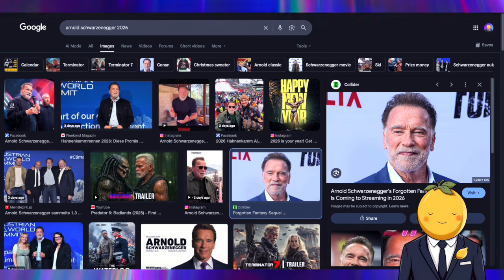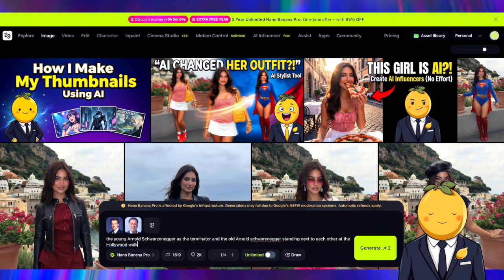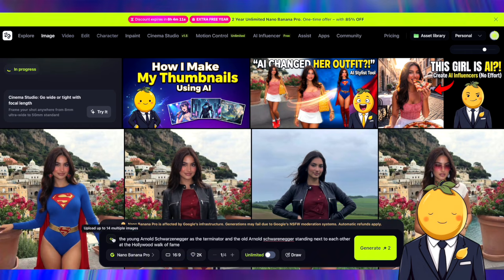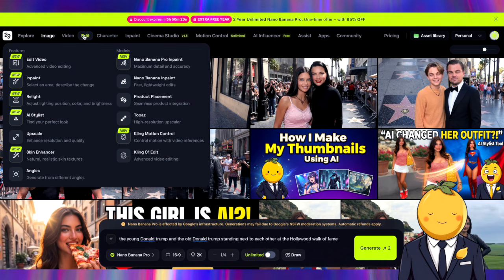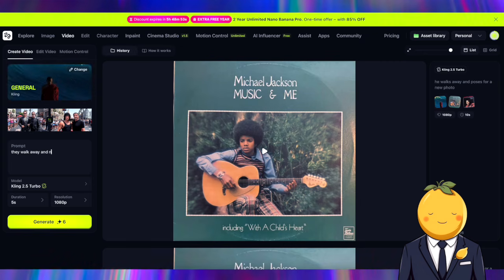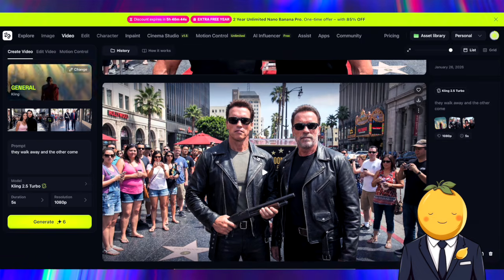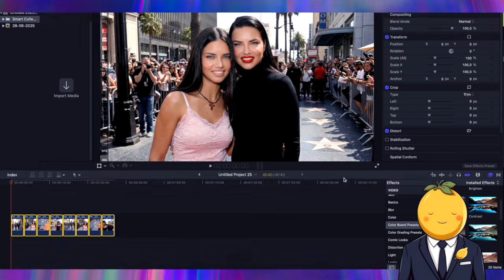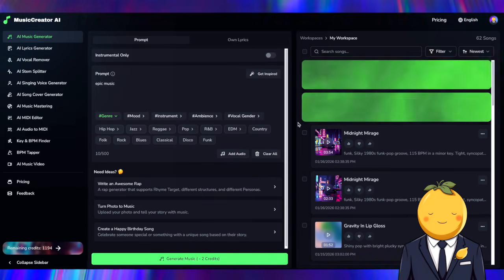How I Create Viral AI Celebrity Reunion Trend Videos | Full Tutorial🔥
Watch young Arnold Schwarzenegger stand next to today’s Arnold, plus Stallone, DiCaprio, Adriana Lima & Trump – all created with AI!  In this step-by-step guide I show you exactly how to recreate the massive “young meets old” trend using Higgsfield (Nano Banana Pro) for stunning reference images and Kling 2.5 Turbo for smooth walking transitions. Epic AI music included too! Perfect for beginners – try it yourself and tag me in your versions!